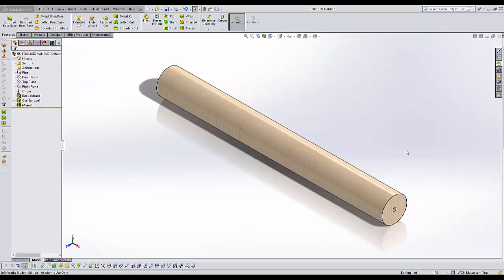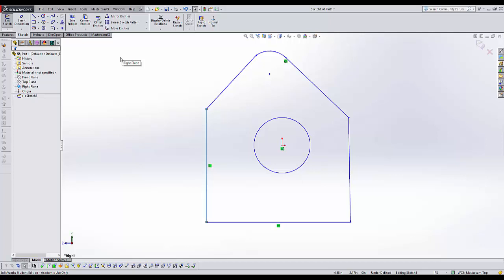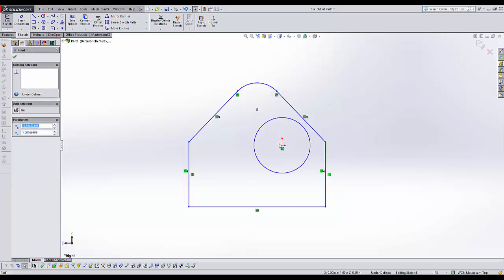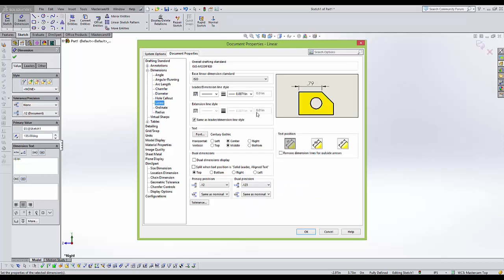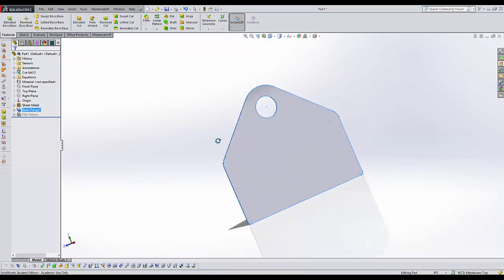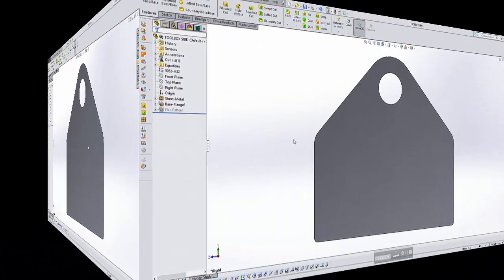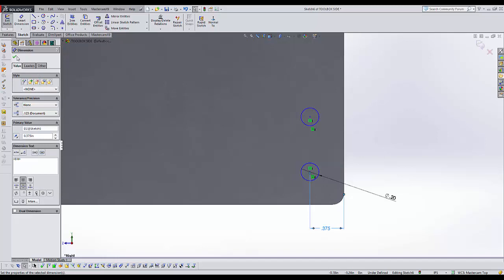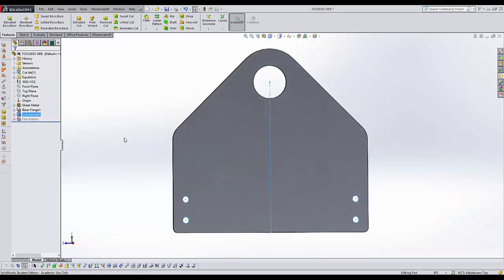SOLIDWORKS TOOLBOX SIDE PART 3